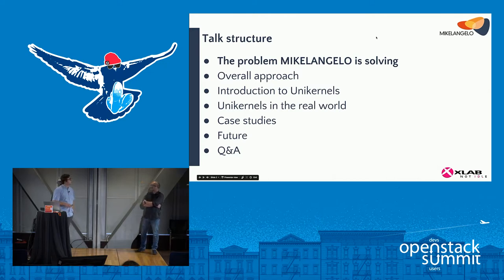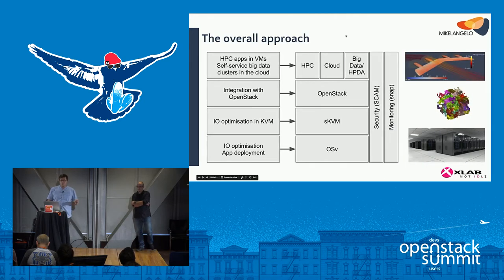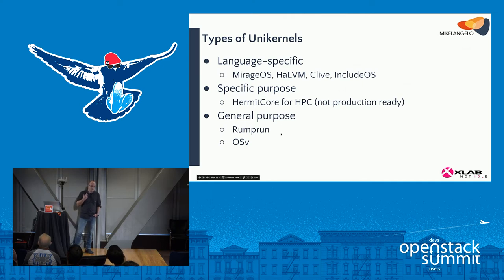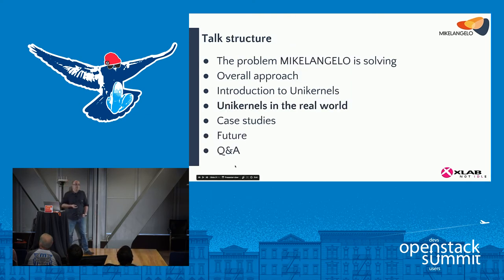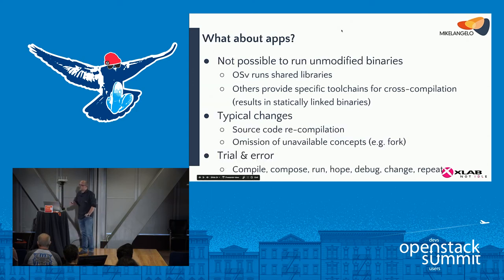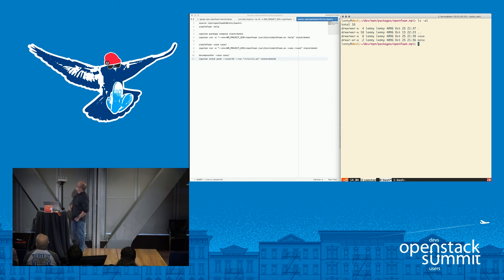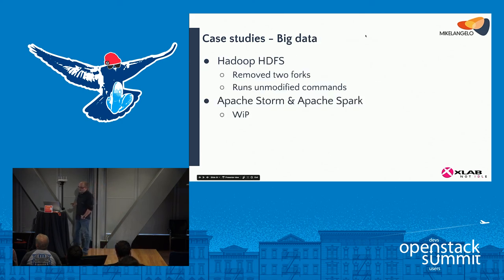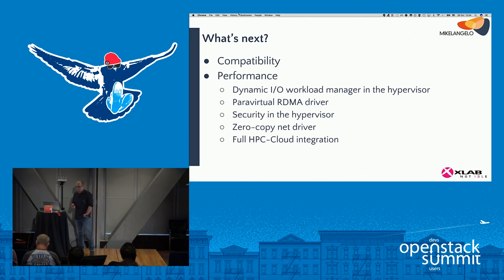HPC, Unikernels and OpenStack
This session explains lessons learned integrating HPC workloads with unikernels on top of OpenStack. HPC workloads are traditionally executed in general purpose operating systems running directly on the host. Virtualized and containerised environments using these base systems are being adopted to improve flexibility and manageability of the infrastructure. To this end, the MIKELANGELO project is using a lightweight unikernel (OSv) providing bare minimum, but fully virtualized environment to thes